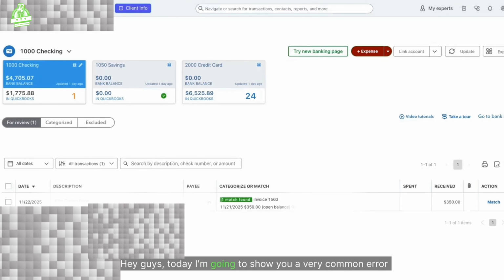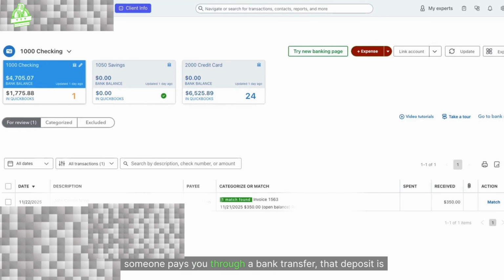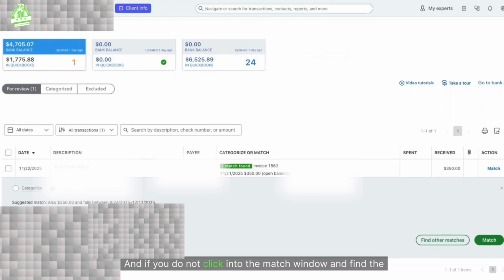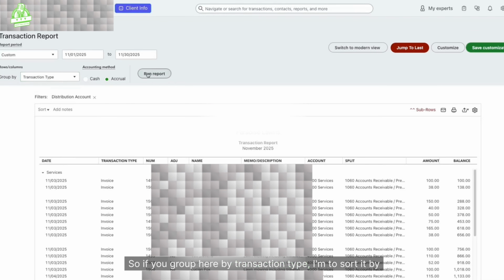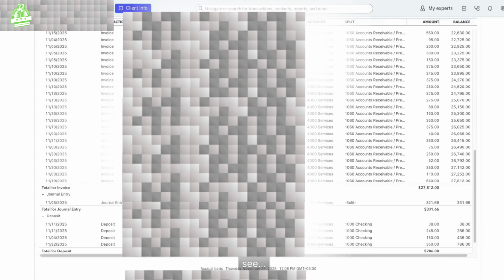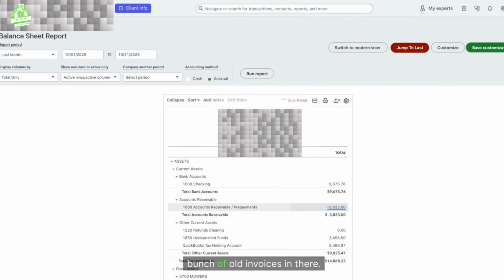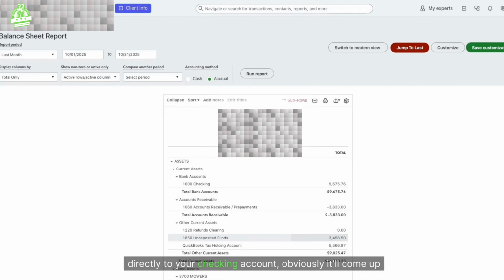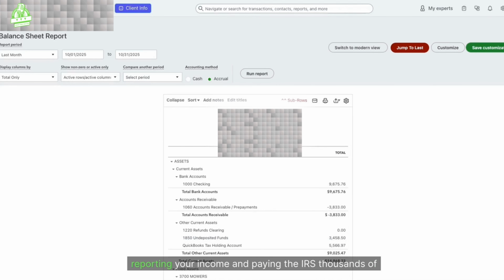Are You Double-Reporting Income in QuickBooks? This Mistake Could Cost You Thousands of Dollars!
If you're a small business owner, the IRS might owe you thousands of dollars, and you probably don’t even know it.

One of the most common (and costly) mistakes we find in QuickBooks files is double-recorded income, which leads to an overinflated tax liability.

This usually happens when:
• You create an invoice in QuickBooks, and then
• When the payment hits your bank feed, you categorize it directly to an income account instead of matching it

As a result, QuickBooks counts the income twice. Once from the invoice and once from the bank deposit.
Your Profit & Loss is overstated
Your taxable income goes up
You pay extra tax you never actually owed

We’ve found tens of thousands of dollars of duplicated income in our clients' files, and you might be making the same mistake.

In this video, I walk you through:
• How this mistake happens
• How to spot duplicated income in your books
• How to fix it
• How to avoid it in the future

This simple check could literally save you thousands.

Need help fixing your books or filing your taxes?

ProSynergy Bookkeeping & US Tax Filing Made Easy